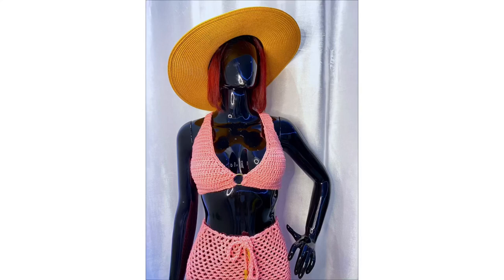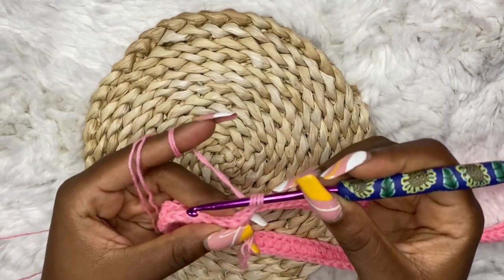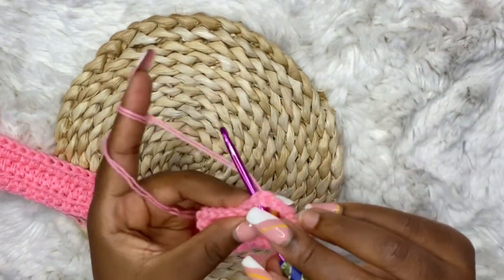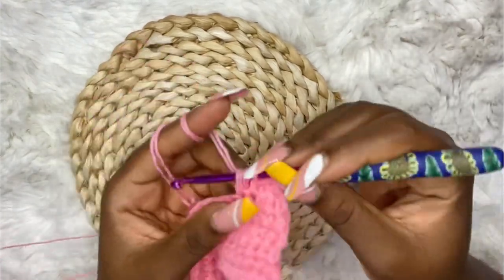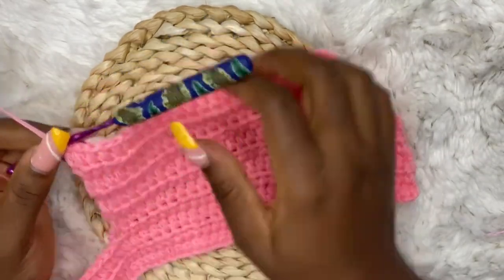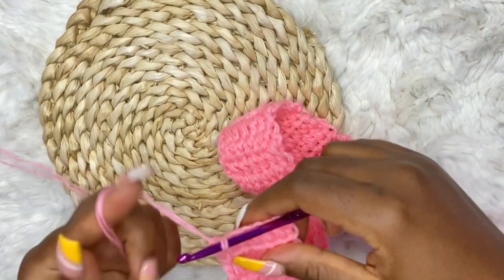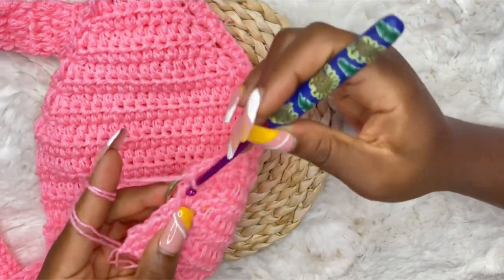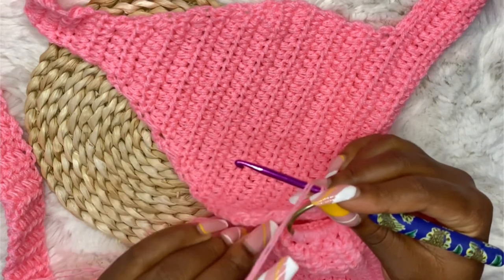Easy Crochet Ring Top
Hey love
This is a detailed tutorial on how to crochet ring top. Crochet this top with me .To perfectly make this easy mandala crop top, You have to be familiar with double crochet, single crochet, slip stitch to successfully make this ring top. I’m very positive you can be able to do this if you watch till the end of the video 🤍

Granny Square Crochet Pants Tutorials /step by step beginner friendly video

If you successfully make it to the end of the video, comment “❤️” let’s appreciate your efforts

How yo make crochet mesh pant l how to crochet trousers | how to crochet beach pant | easy  crochet pant

Personal ig: Myzayi_yunus

Enjoy the rest of your week and don’t forget to always stay safe.